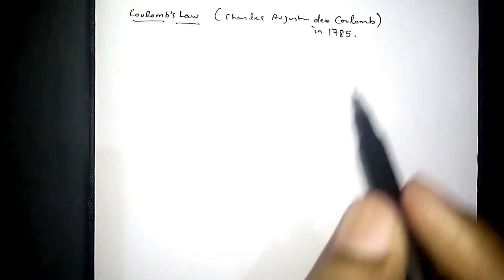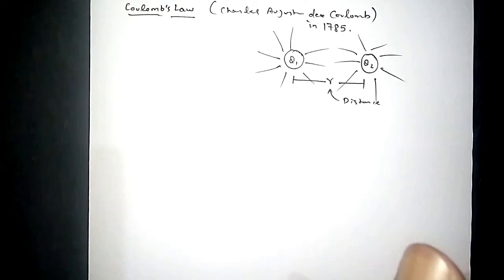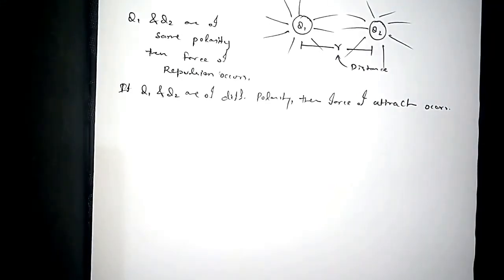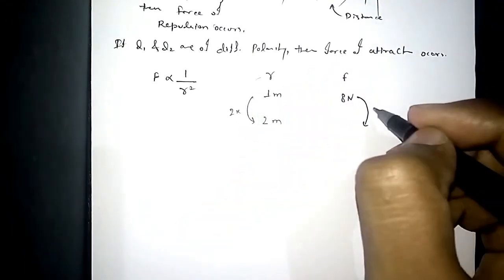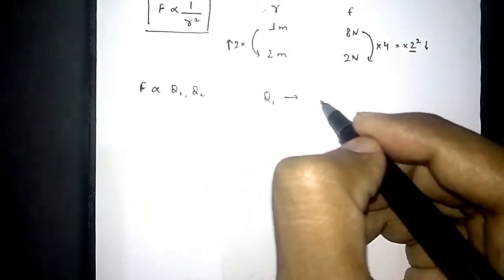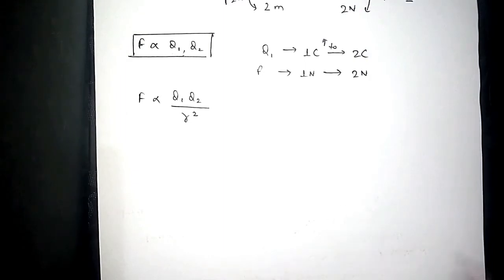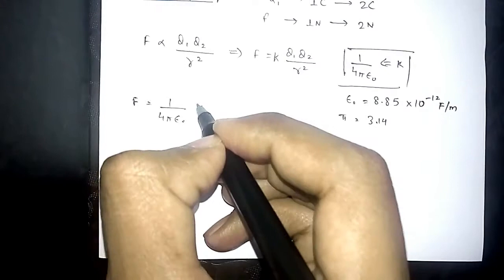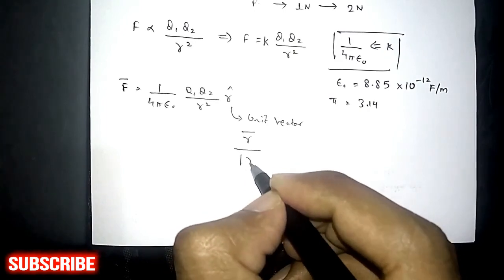Coulomb's Law | Electrostatics | CADDD Academy